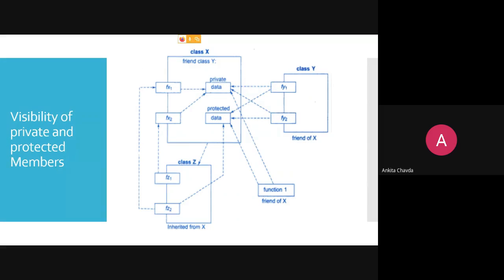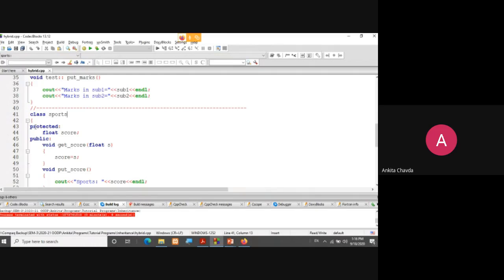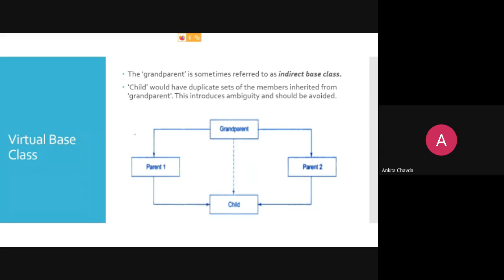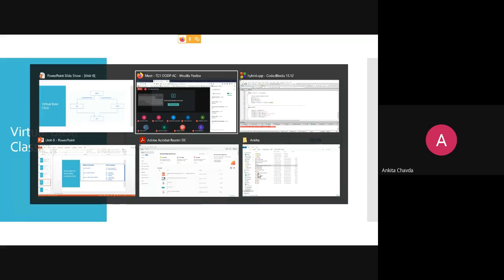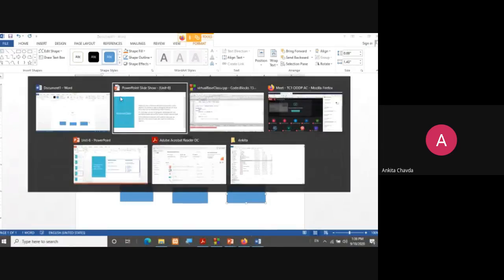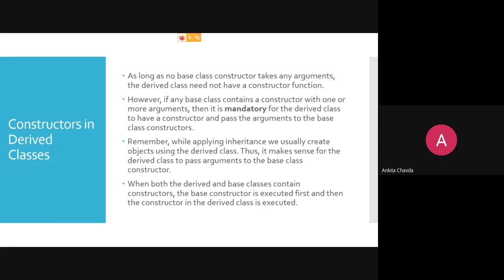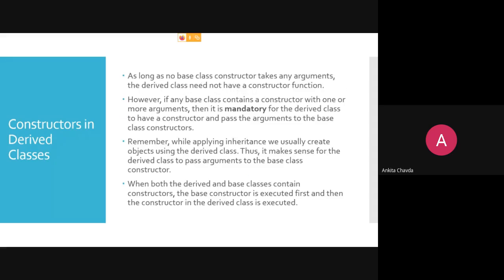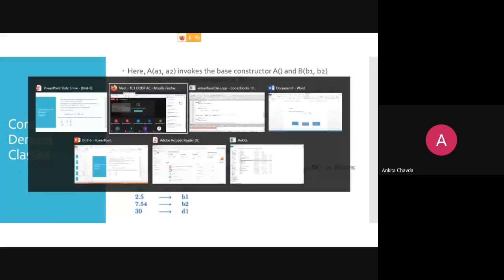TC1_OODP_AC_18_09_2020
Unit-6: Hierarchical Inheritance, Hybrid Inheritance, Virtual base class, Abstract class, Constructors in derived class